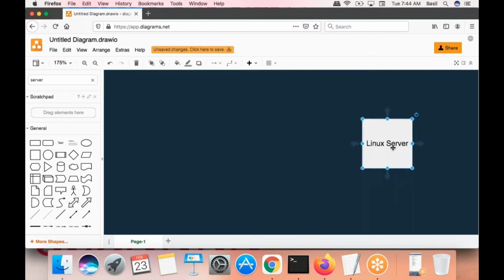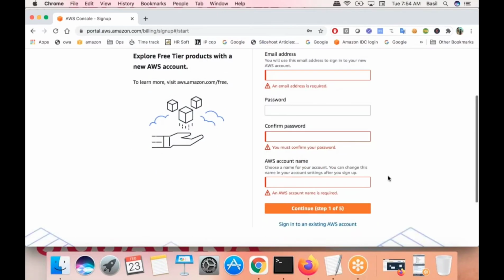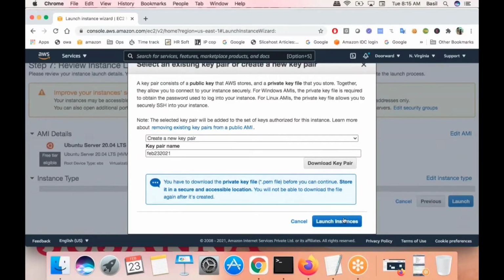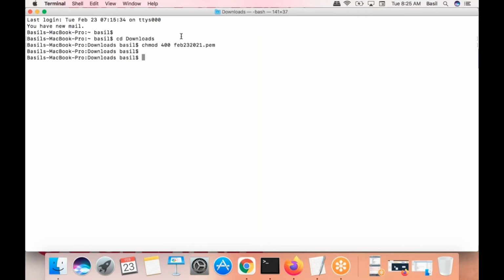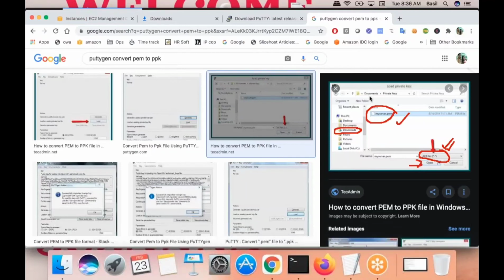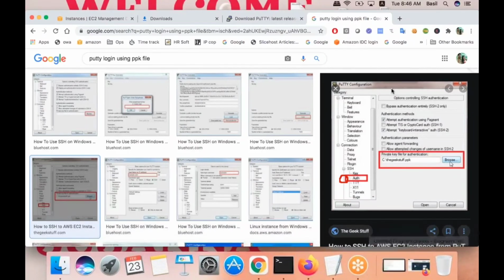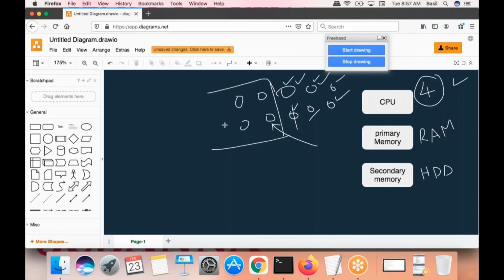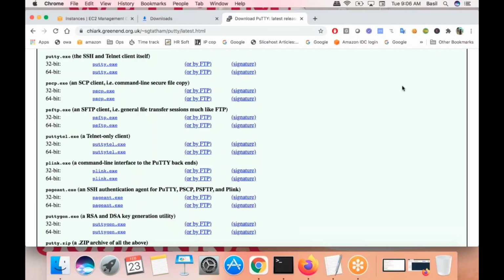DevOps Lecture 2: Setting Up An AWS EC2 Instance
Topics Covered:

AWS EC2 Instance Basics
Create a AWS instance
Access AWS instance